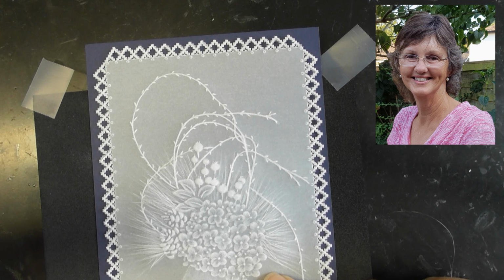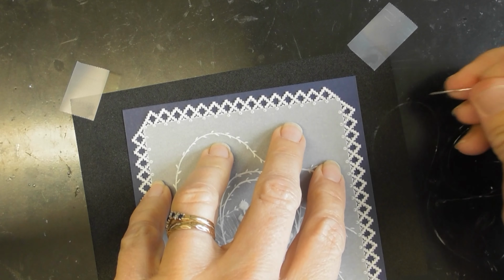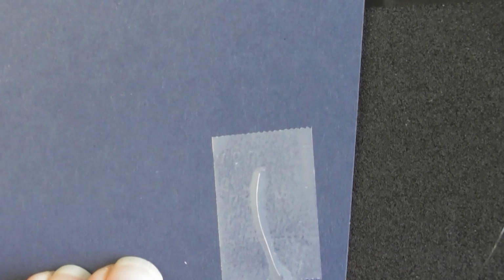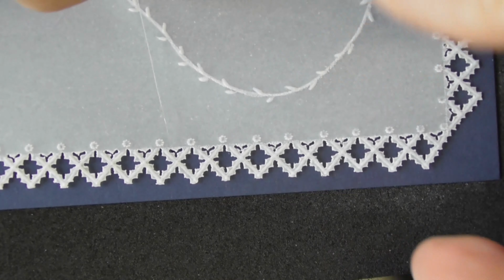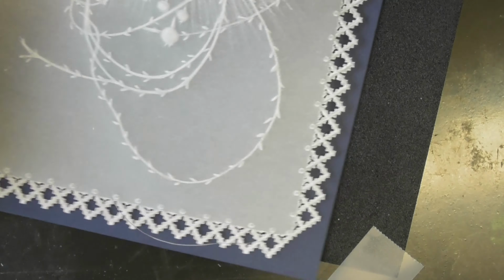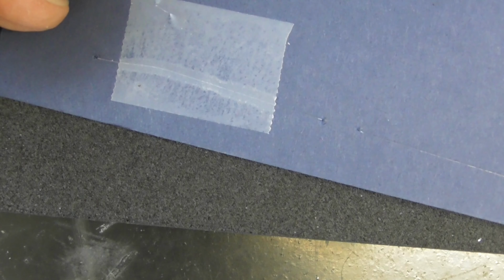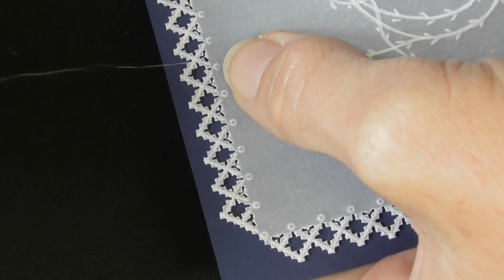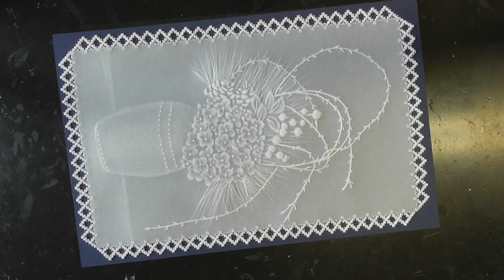sewing parchment to a backing card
Demonstrating how to use invisible thread to sew a parchment craft piece onto a backing card.